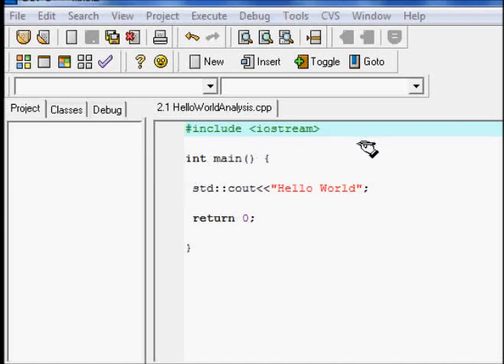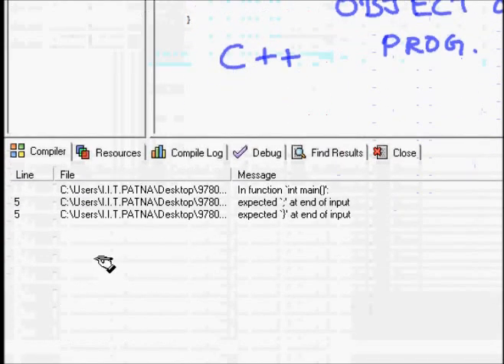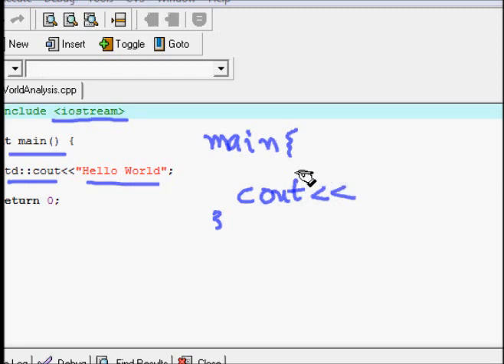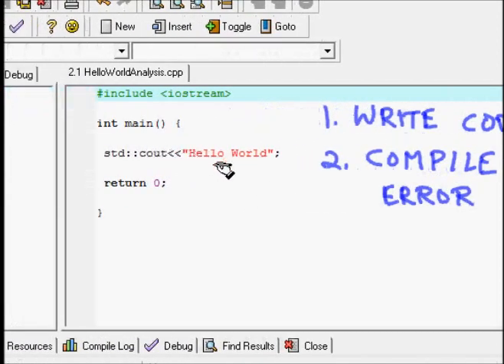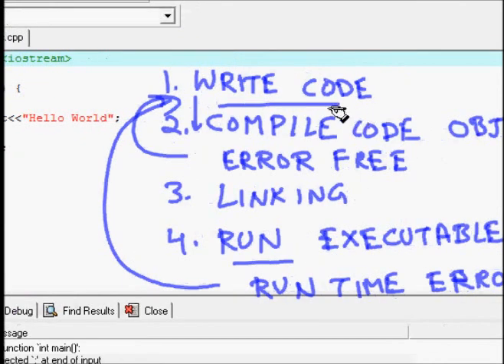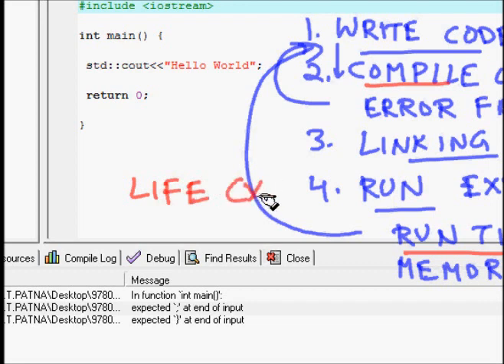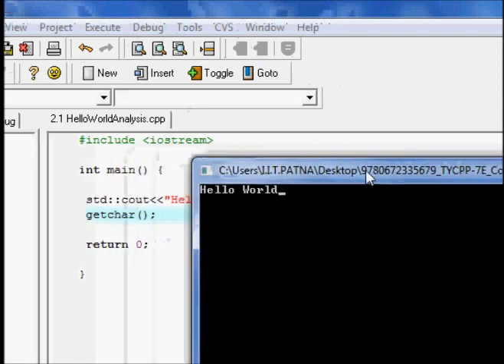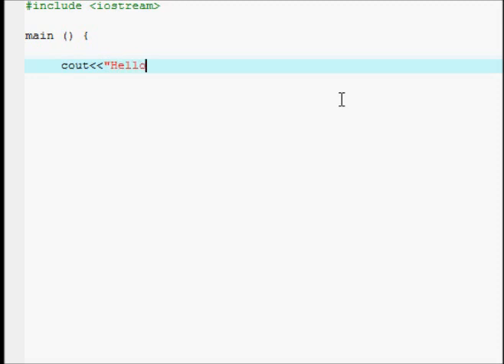C++ Programming Tutorial: Hello world (part 1)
This lecture introduces C++
Helps you write hello world programs
tells basic step for compilation, linking running of code
basic structure of c++ code